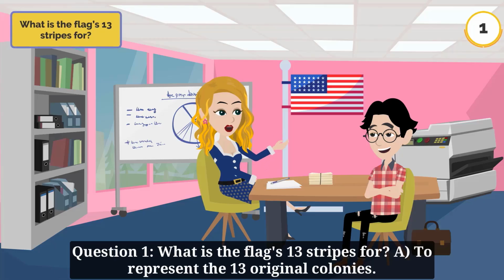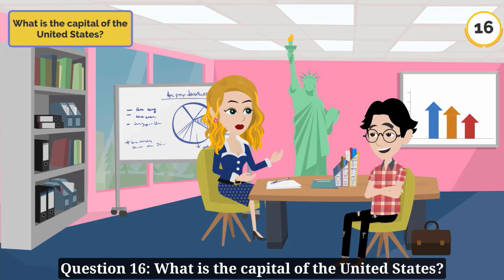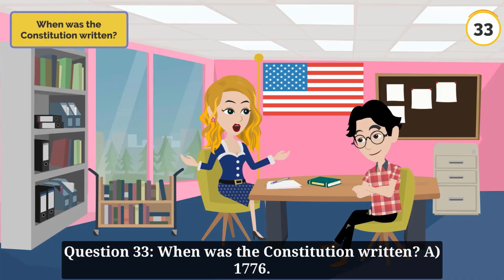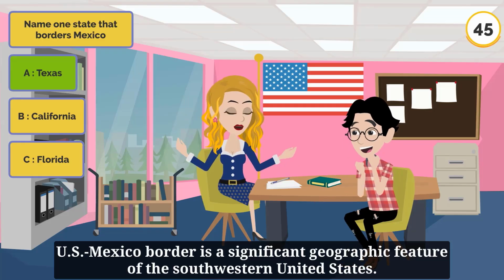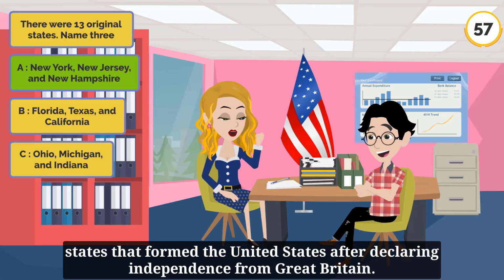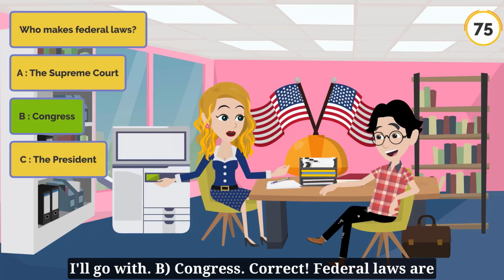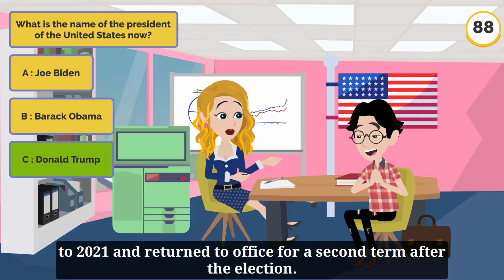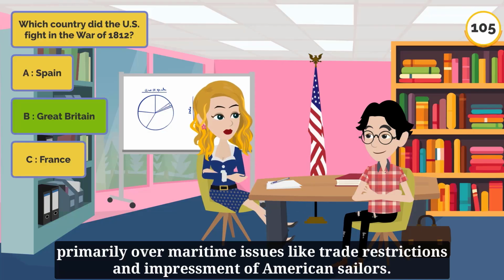100 Civics Questions | US Naturalization Test 2025 | Full Series | Civics English 4u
100 Civics Questions | US Naturalization Test 2025 | Full Series | Civics English 4u

🔰 Learn All 100 Civics Questions for the 2025 US Citizenship Test in ONE video! Each Civics Question is clearly explained with detailed, animated illustrations and easy-to-understand answers. This complete guide helps you study faster, easier, and with grea

📌 Unique Features:
👉 Animated illustrations to make the learning process fun and engaging.
👉 Detailed explanations for each answer, designed to be easy to understand.
👉 Clear, advanced AI voiceover for a smooth and easy listening experience.

👍 Enjoyed learning?